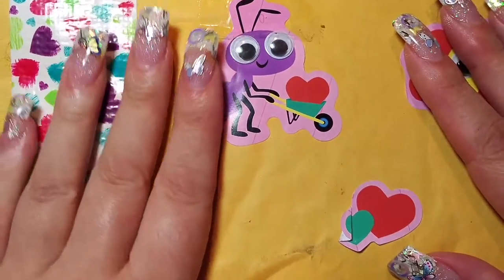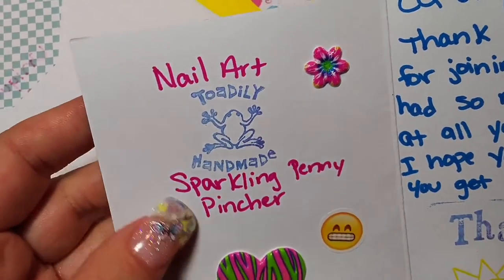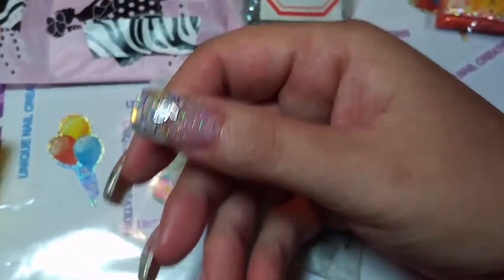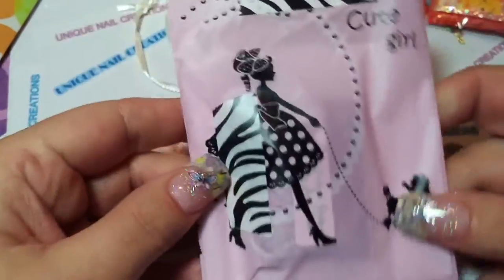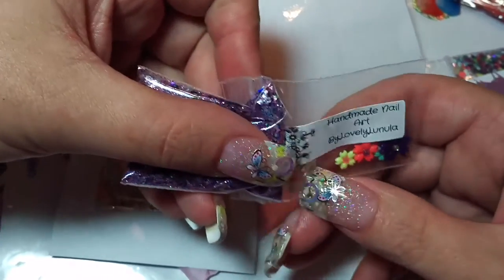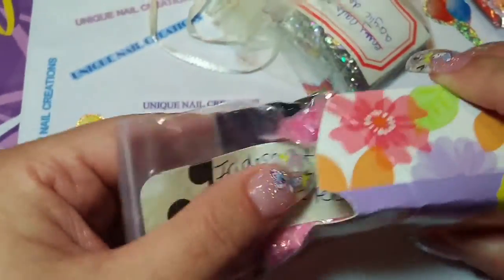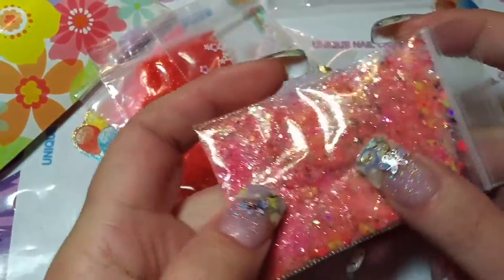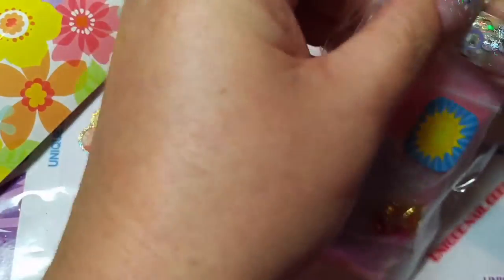Splash Into Summer Group Swap Back Sunshine Nail Designs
Thank you for doing this fun swap!!
Everything is so beautiful!!
Cheryl xoxo